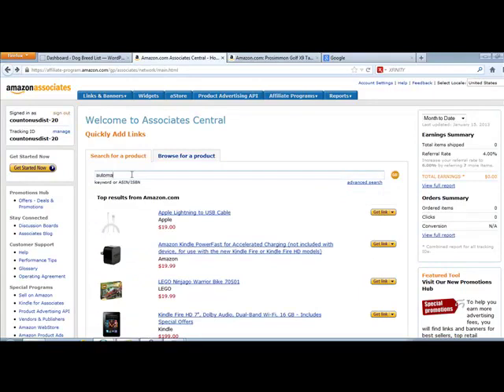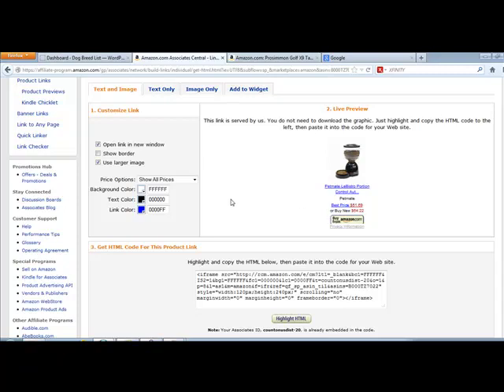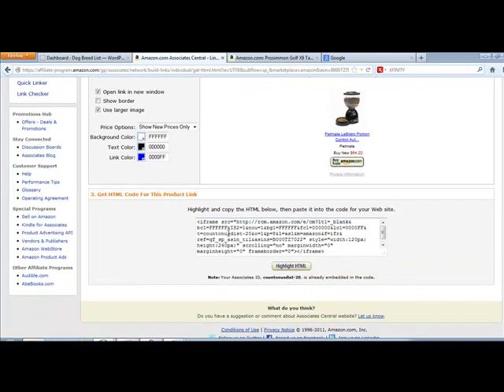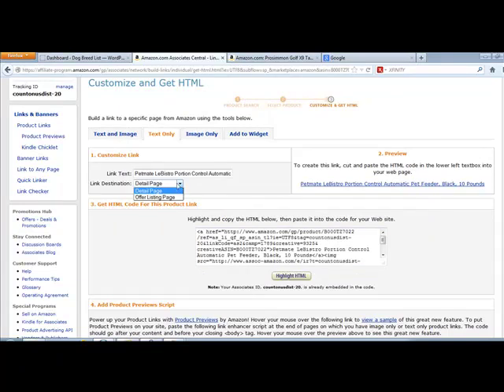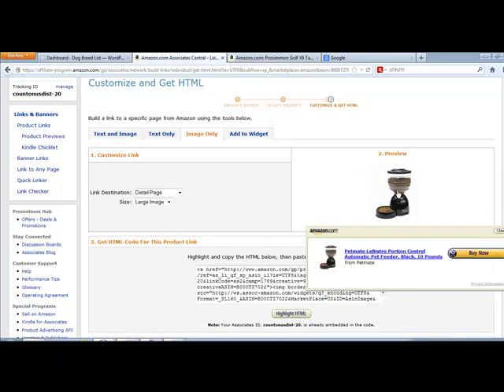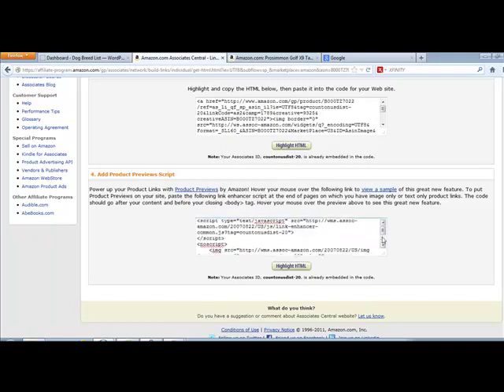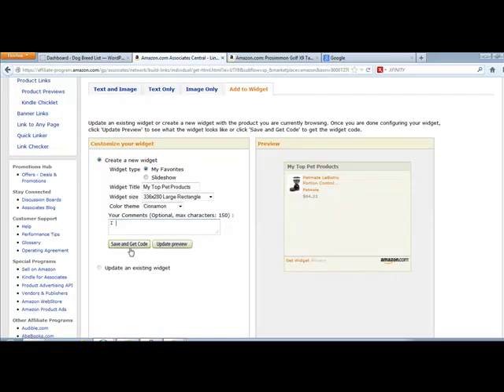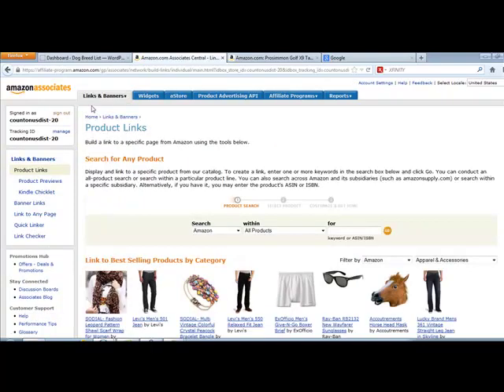Lesson 3 - Affiliate Advance Setup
In this video you will learn about advanced affiliate setups with Amazon. This is video 3 of 10 in this series so please be sure to watch the other videos in the series.